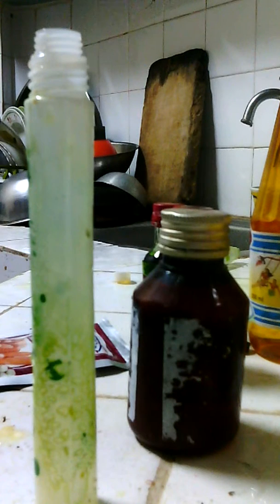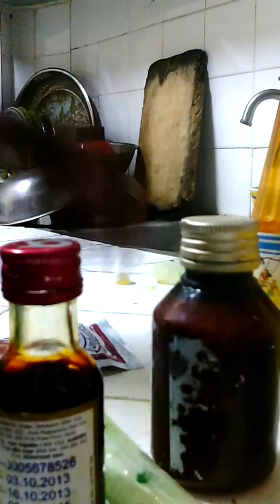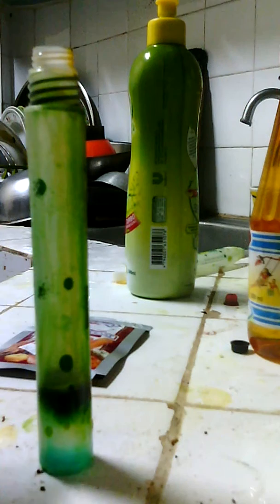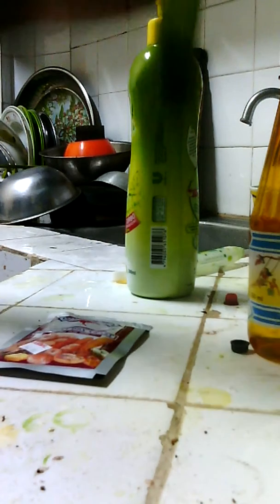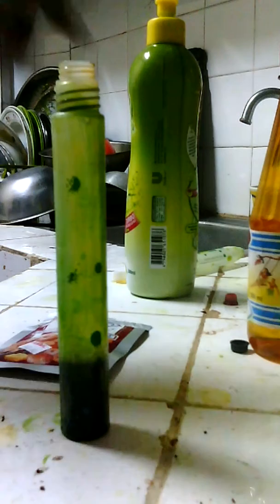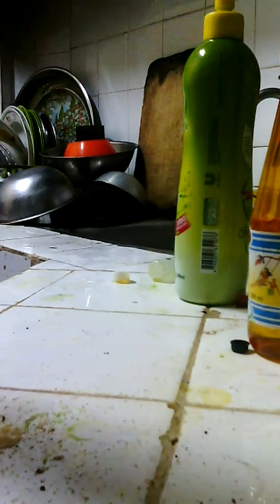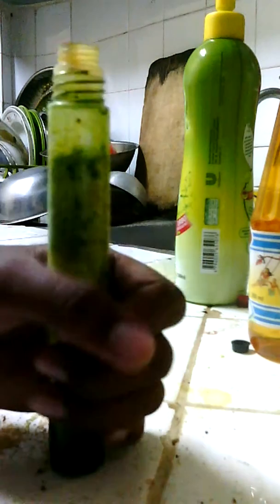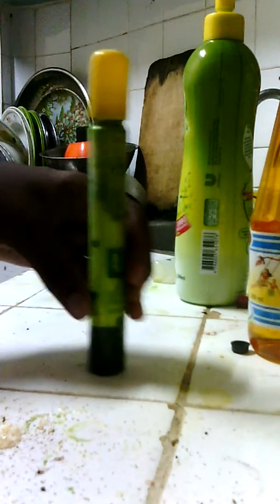Bubble fountain.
Don't apply in your. Face